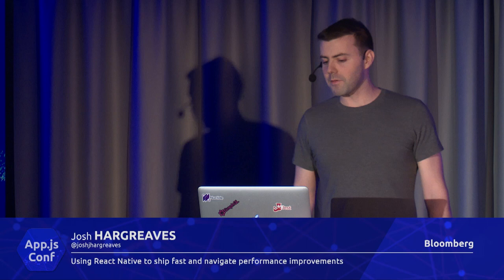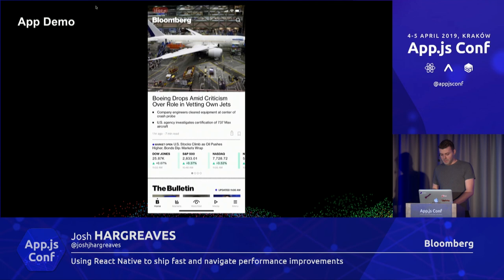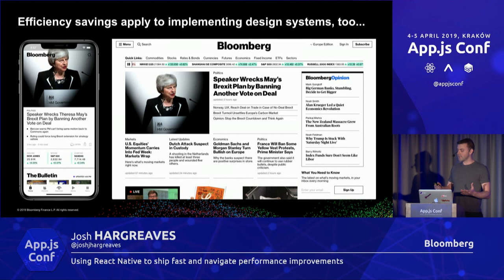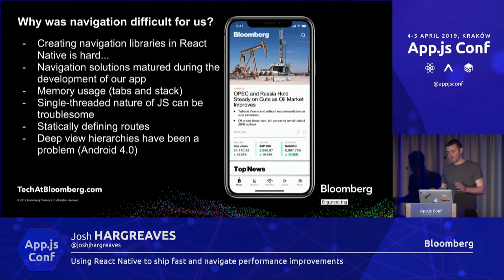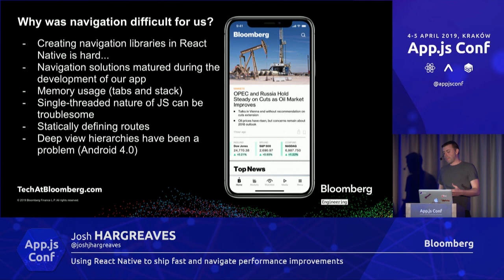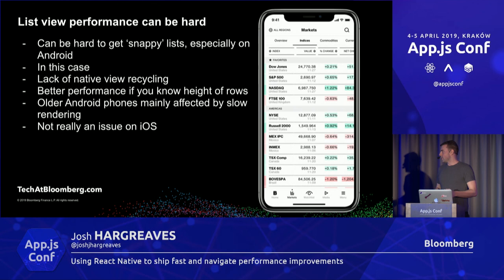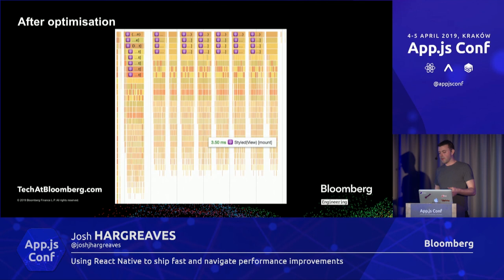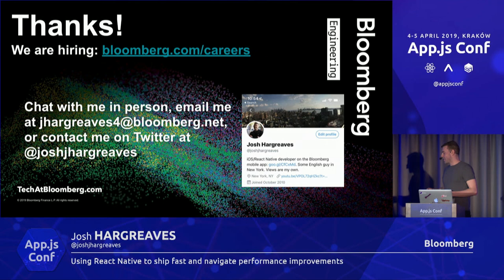App.js Conf – Josh Hargreaves, Using React Native to ship fast and navigate performance improvements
Using React Native to ship fast and navigate performance improvements
talk by Josh Hargreaves
App.js Conf, Kraków, Poland, April 2019, snc